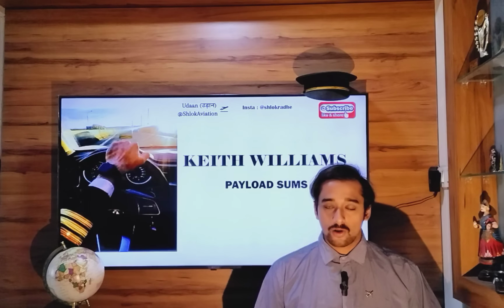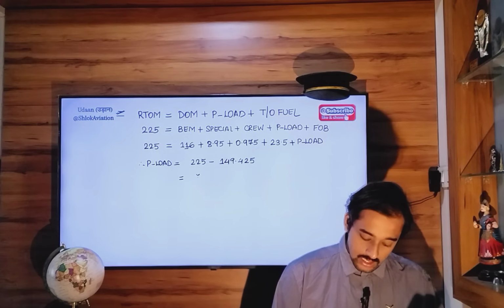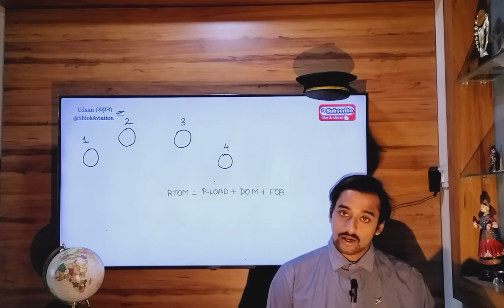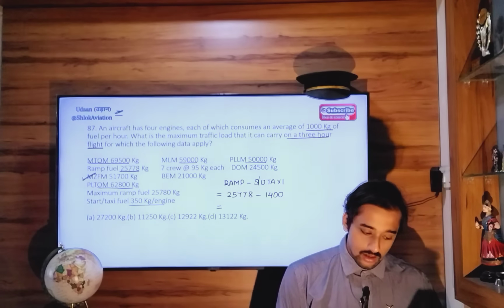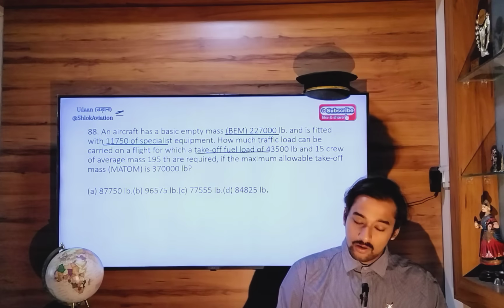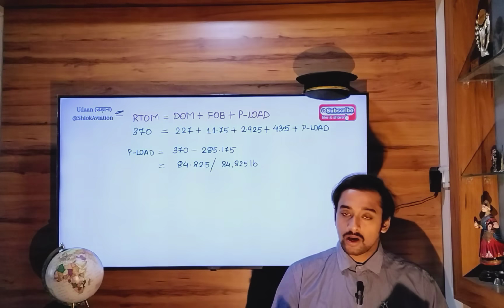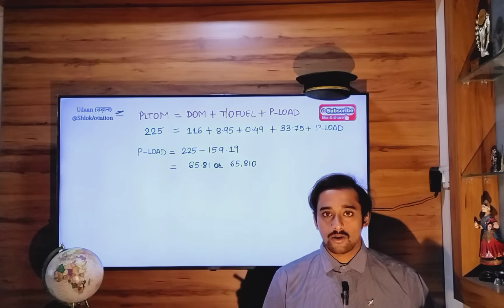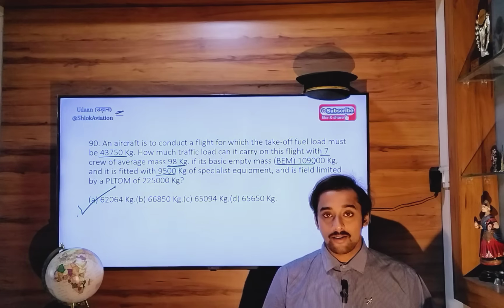PAYLOAD SOLVED QUESTIONS | WEIGHT/ MASS & BALANCE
All the Best! A Candle loses nothing by lighting another Candle.